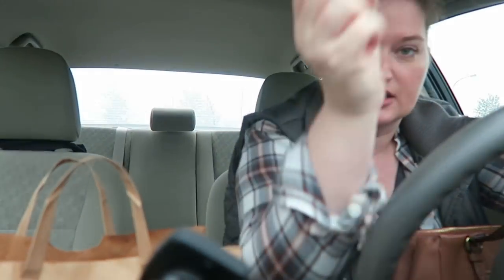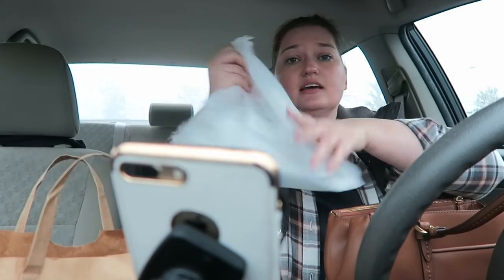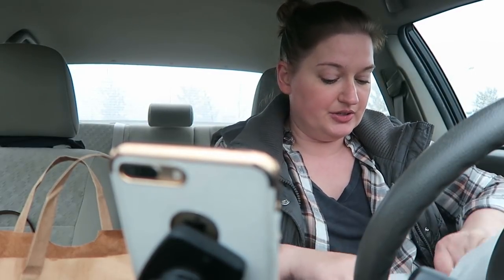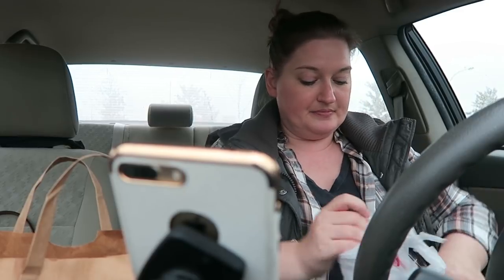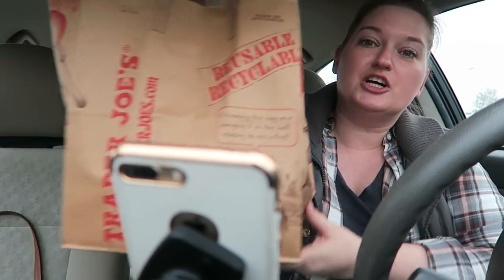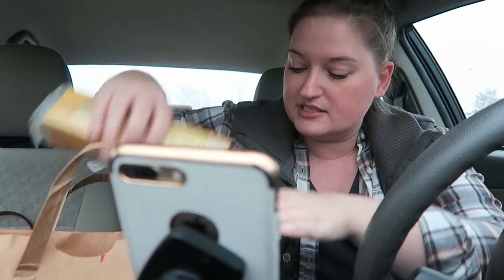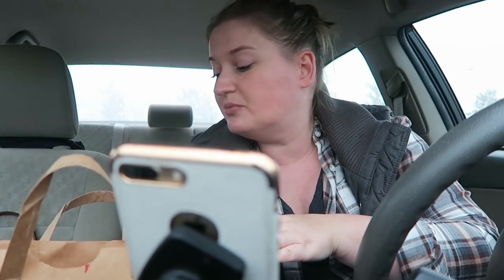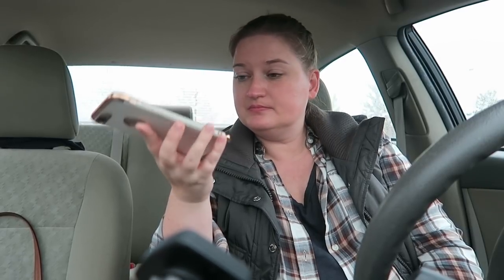DAY 5 | VLOGTOBER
Welcome to day 5 of VLOGTOBER!

LISTEN HERE!

1st time Erin Condren customers, use this link to get $10 off your 1st purchase.

12527 Central Avenue NE #322